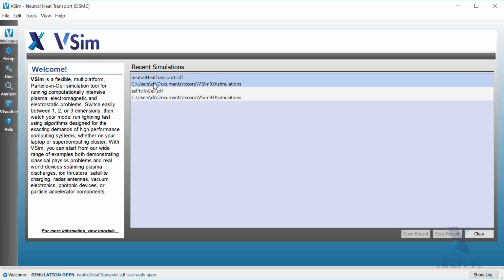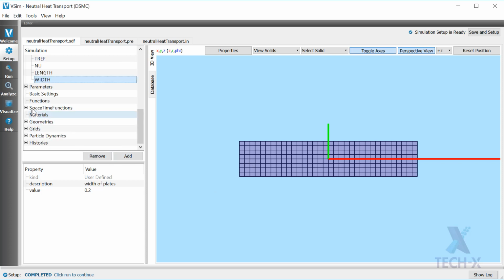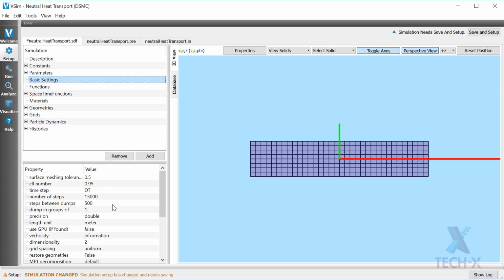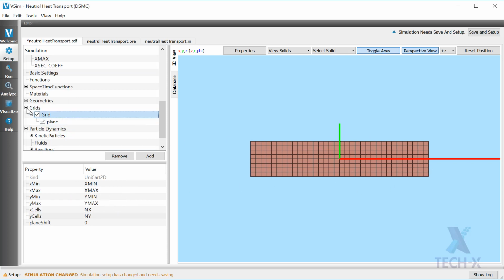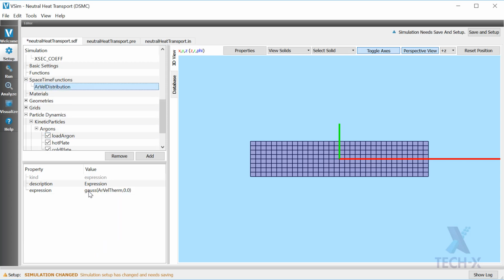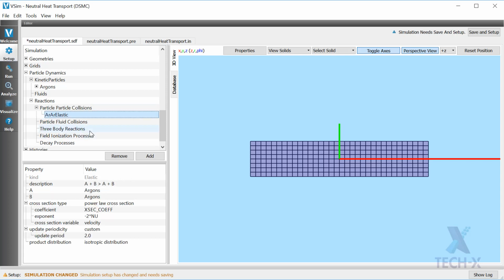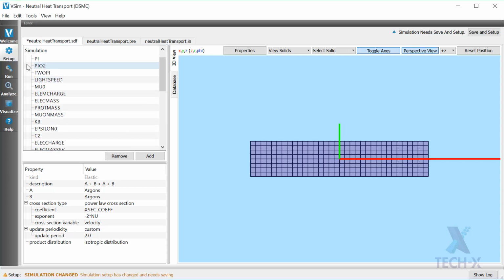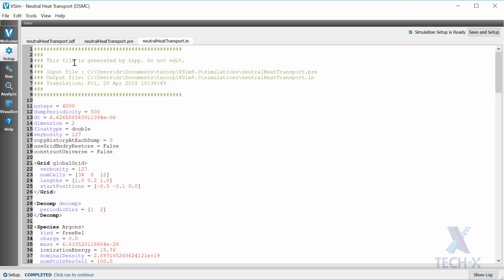VSim: Neutral Heat Transport DSMC Part1 Setup